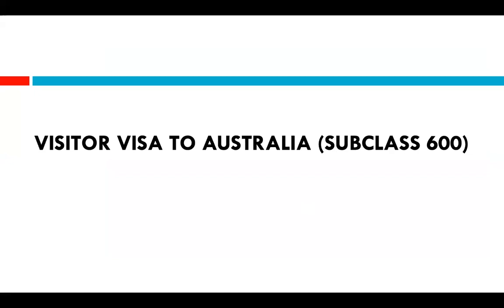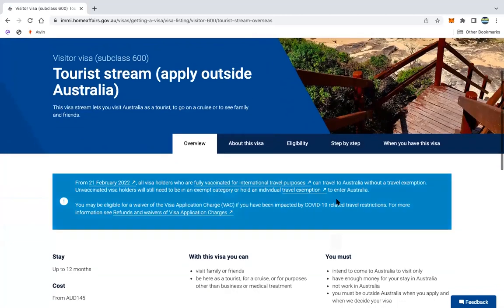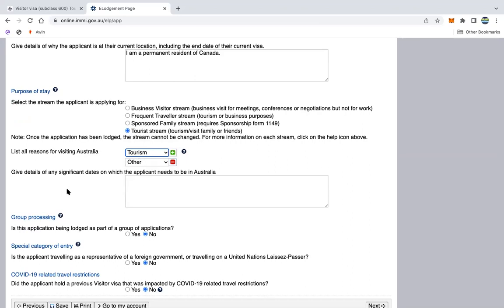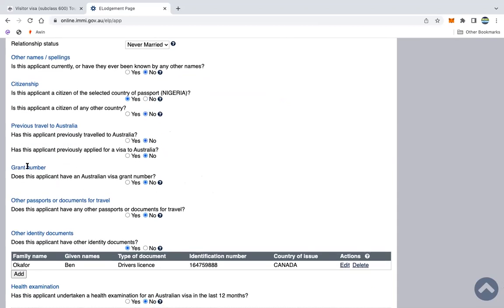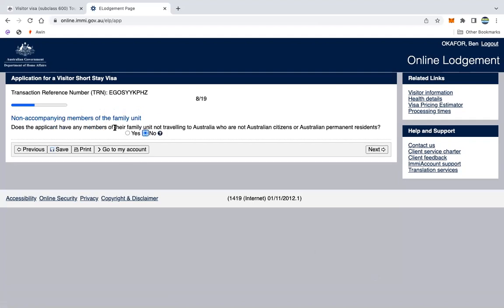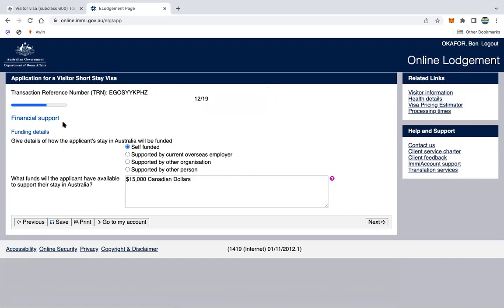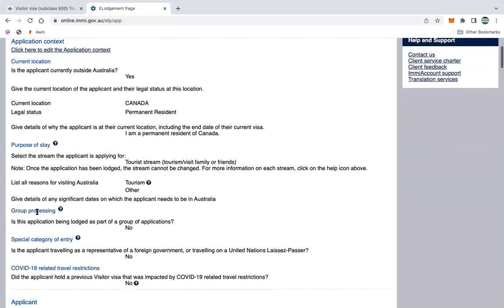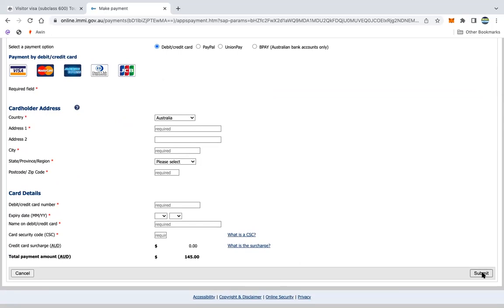Visitor Visa To Australia (Visitor Visa Australia Subclass 600)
In this video, I shared a step-by-step process on how to apply for a Visitor Visa To Australia (Visitor Visa Australia Subclass 600)

I provide information on travel application processes utilizing various sources.